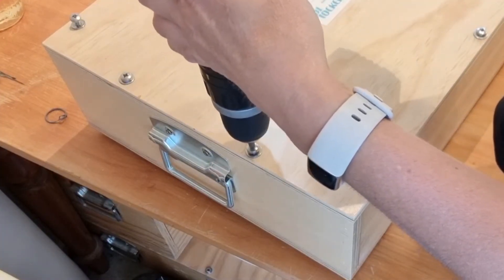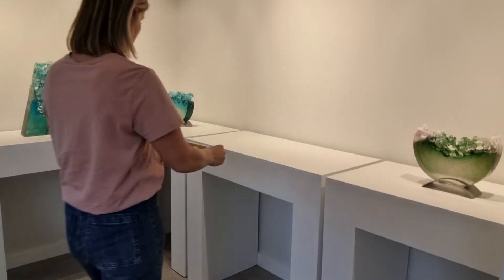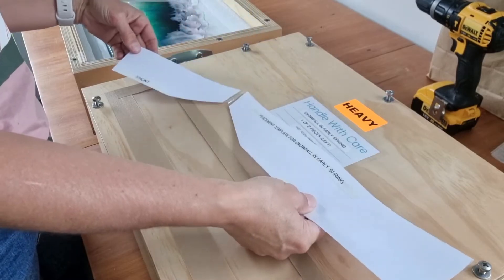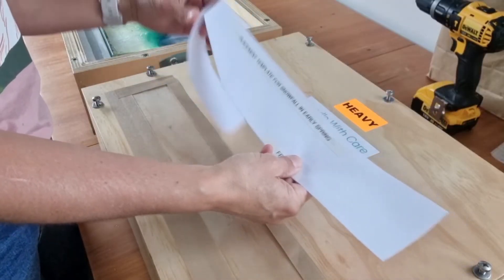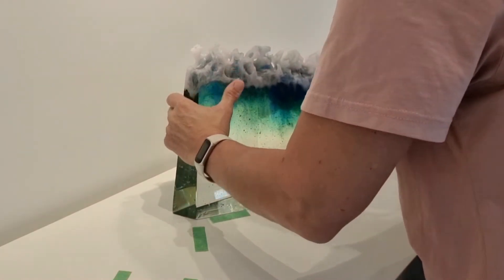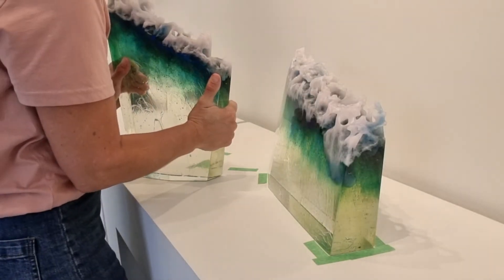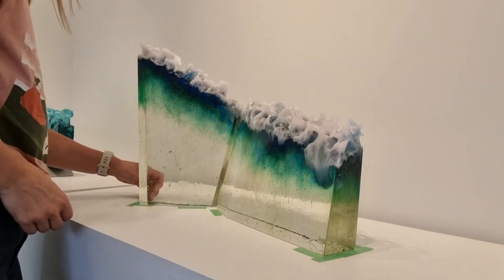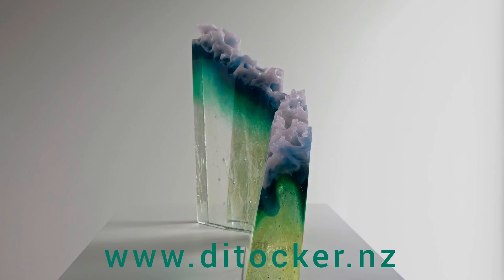Installation Instruction for Fluid Landscape Artworks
Watch this video to learn how to safely install your Di Tocker Glass artwork from the Fluid Landscape series.

Di Tocker is an accomplished Glass Artist working from her glass studio in Cambridge, New Zealand. Similar glass artworks are available via commission process. Glass Artworks can be shipped to any country in the specially designed bespoke crates. Get in touch with Di to discuss options.